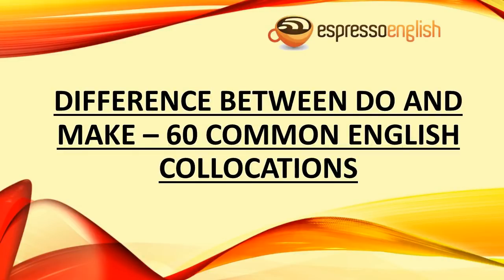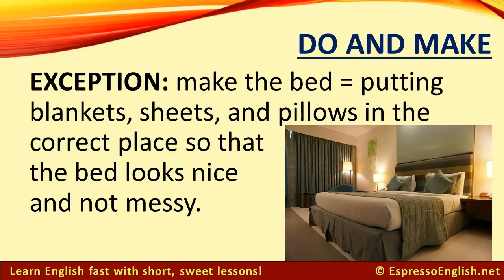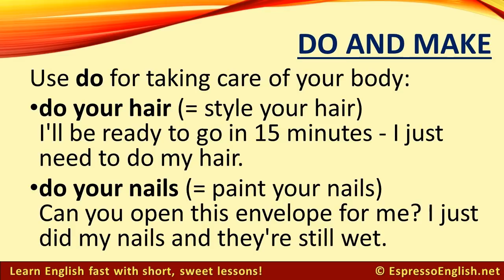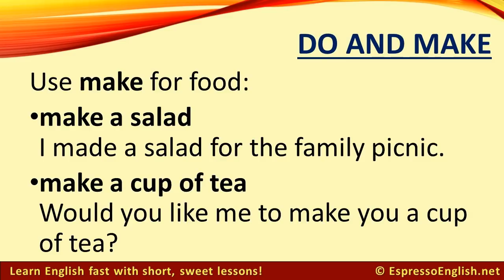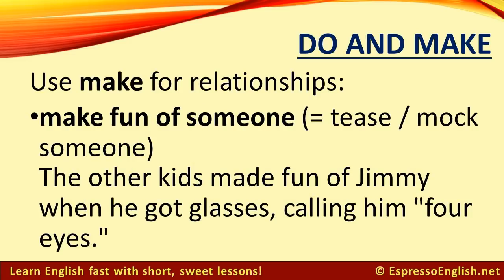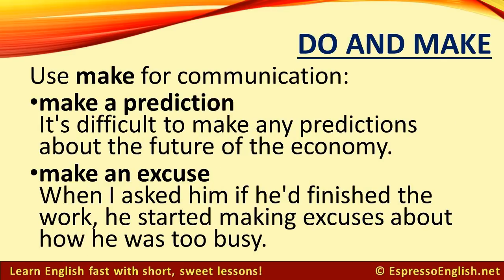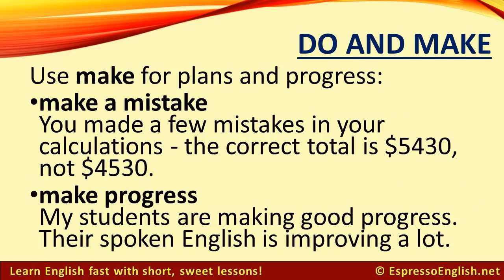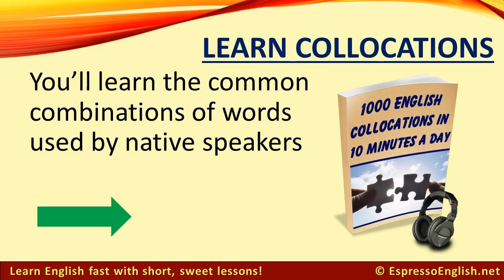60 English Collocations with DO and MAKE